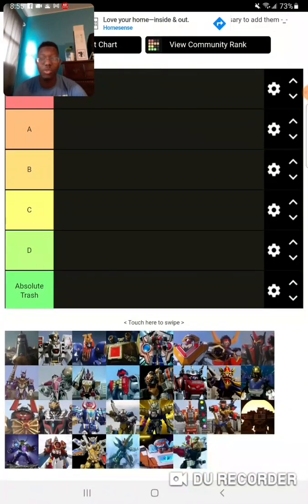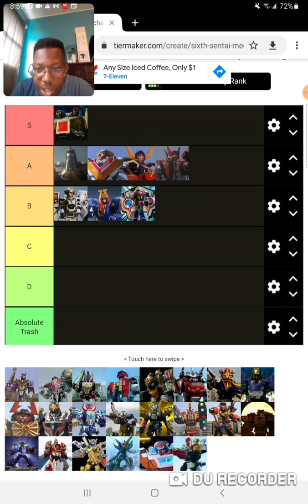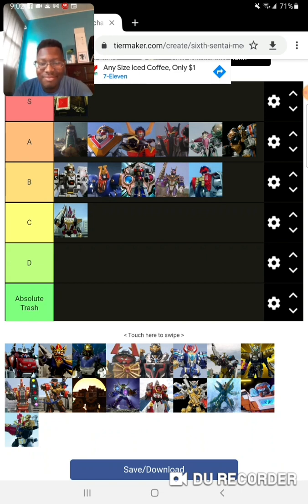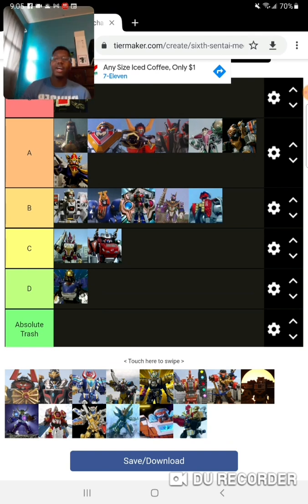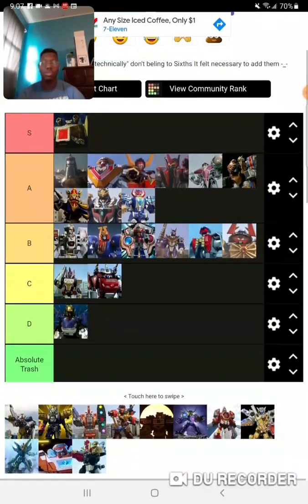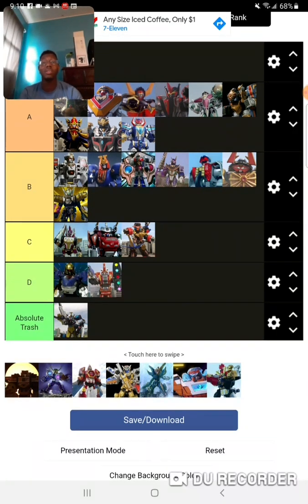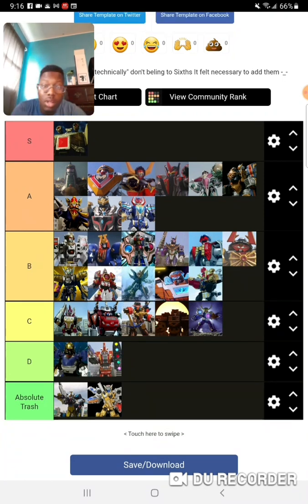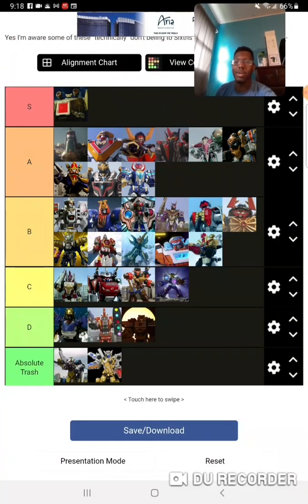Super Sentai: Sixth & Extra Ranger Mecha Tier list - KamenRider Blackman